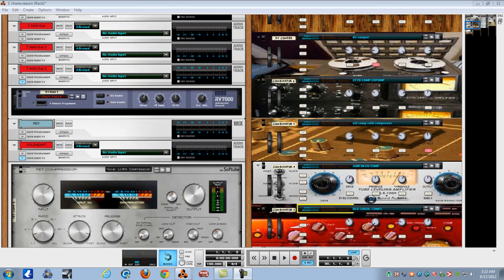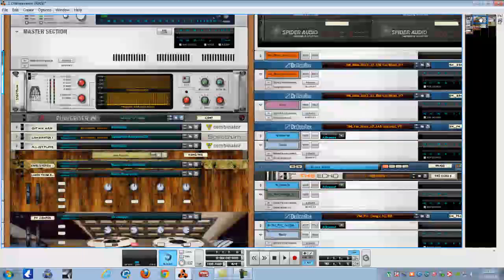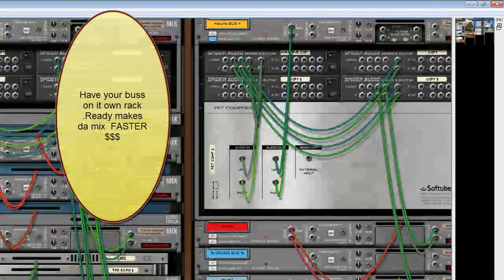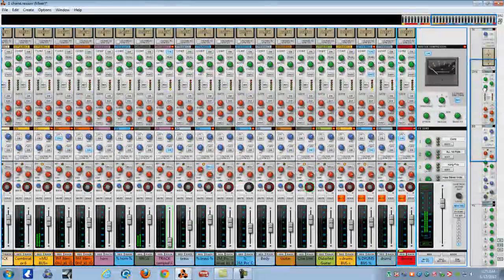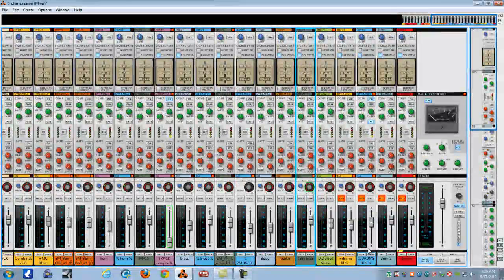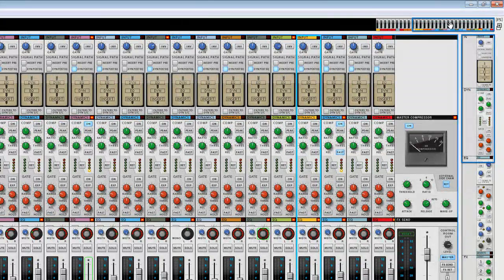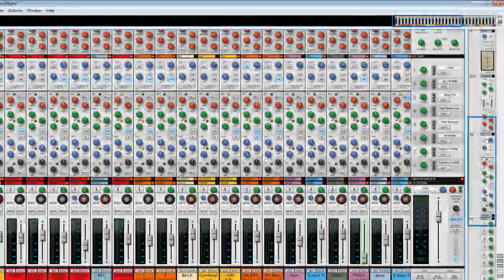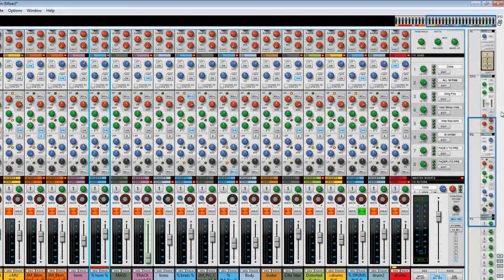Reason 6.5 Rack Extensions SOFTTUBE FET COMPRESSOR part 2 of 5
TIP N TRICK  on Reason 6.5  SOFTTUBE FET COMPRESSOR  Plus Track EQ  and how to bus in reason the right way .side chain master SSL COMPRESSOR  p.s.  more to come link in with me                 coldheartisalive